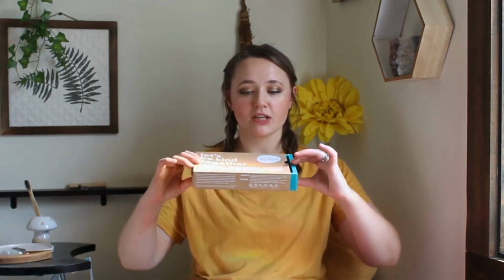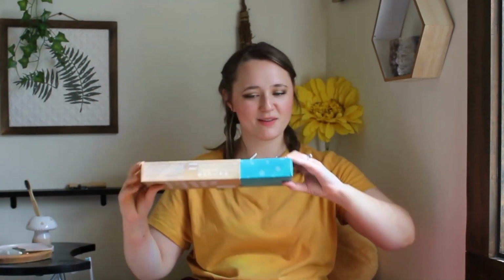Sustainability Sunday Series Episode 13!! More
More of our (*my*) favorite eco swaps for around the house. PLUS some maybe sort of *silly* things you can do in your day to day? I don't know! But I hope you have fun and learn something!

products -